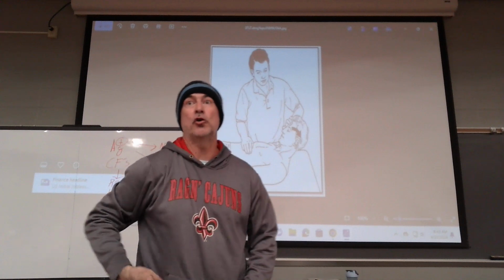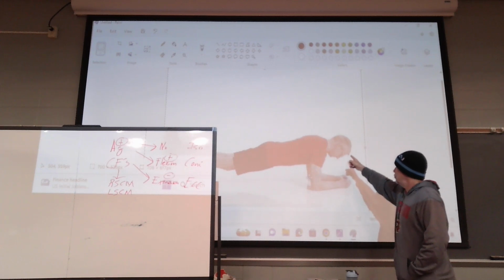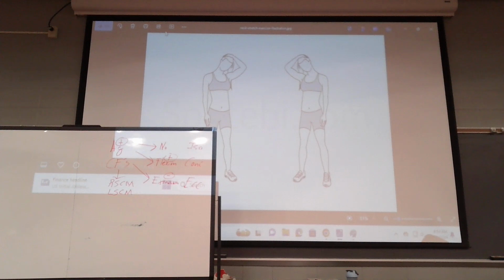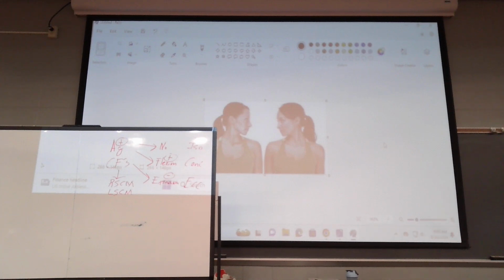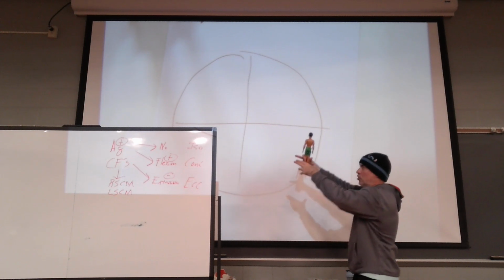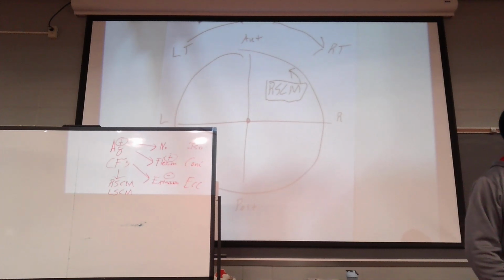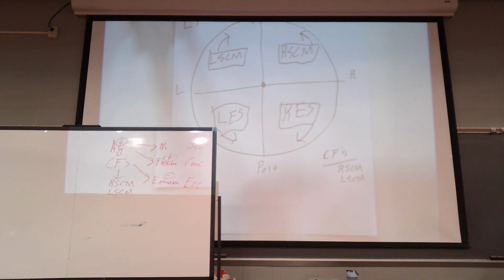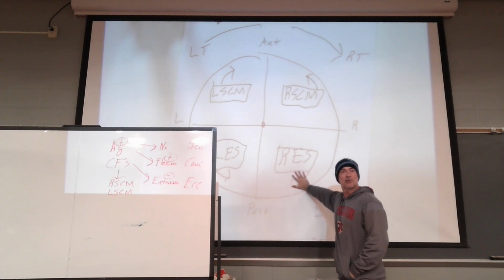KNES 415 Unit 1 Friday September 20th 2024